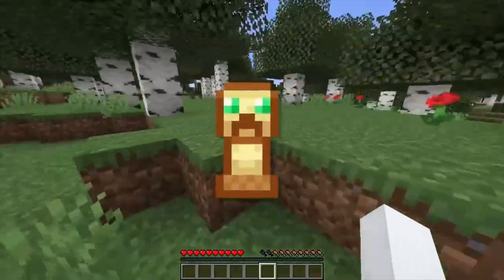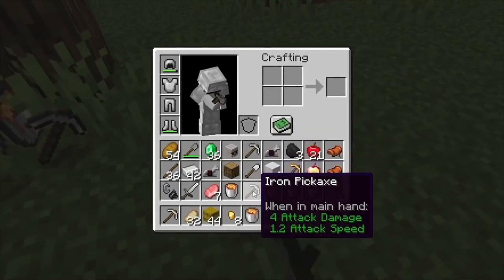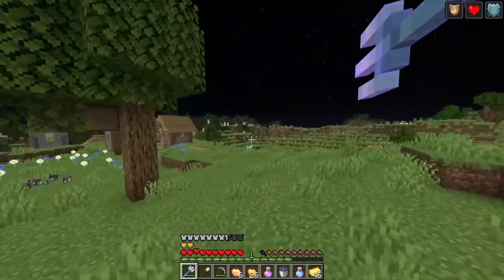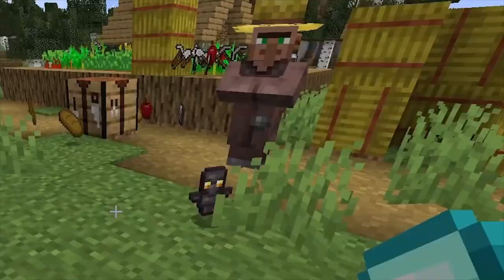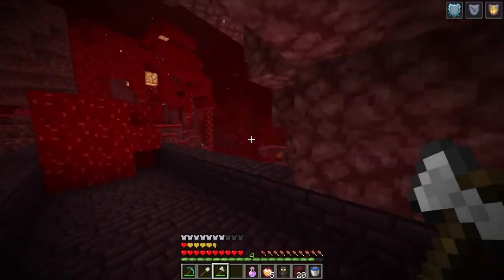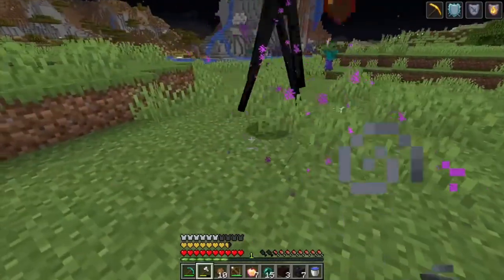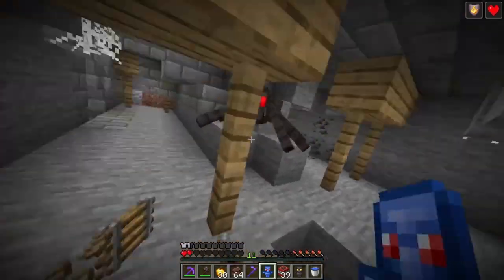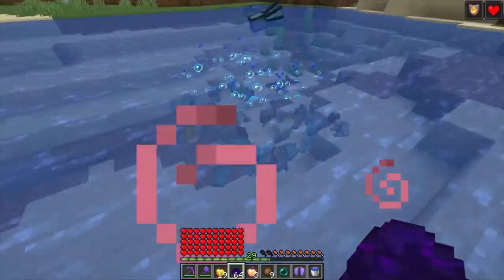Minecraft But You Can Craft Custom Totems (Mod Download In Description)(My Reaction)(Reaction Video)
Introducing my new memberships that include great perks for the viewer and for the first 20 people I will follow you on any platform that you want and shout you out in a video if you want. More details on memberships when you click the link below please check it out thanks

MOD DOWNLOAD

The download link will be below for this mod, hope you enjoy the mod all you do is just put it in your mod

If you enjoy the mods consider getting my membership for exclusive mods

CREDIT FOR THE VIDEO

The credit for this reaction video is Silver his link as well as the original video link will be below

Hope you enjoyed I did I loved his challenge video's and just knew I had to react to his videos
Please check him out I love reacting to his videos thanks Silver